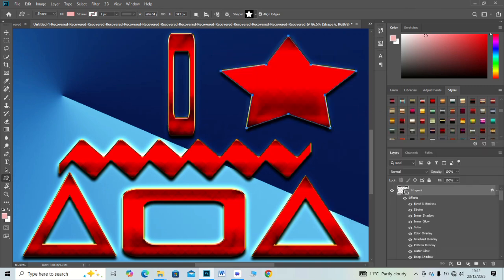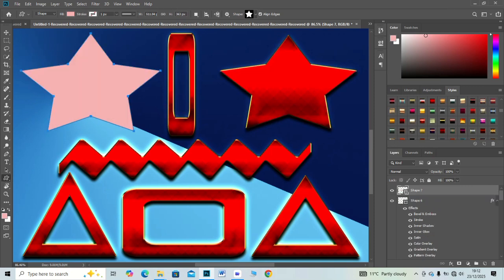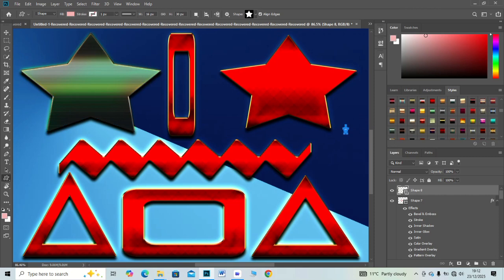HDR 4K Portrait|Professional Retouching LookCanonR5 + Photoshop ColorGradingMasterclass#E9DED78#1494